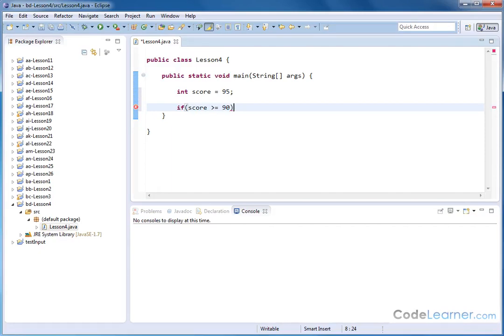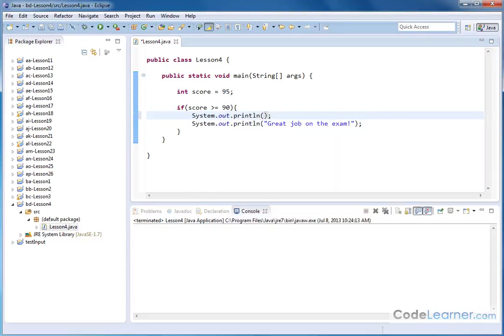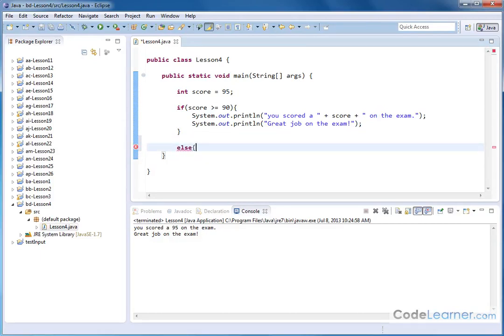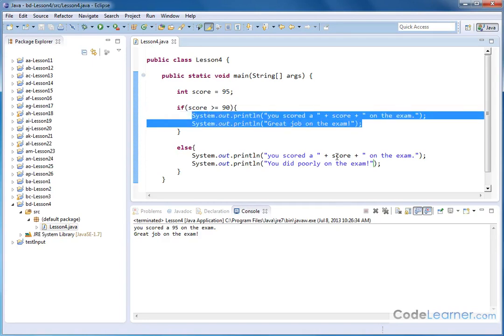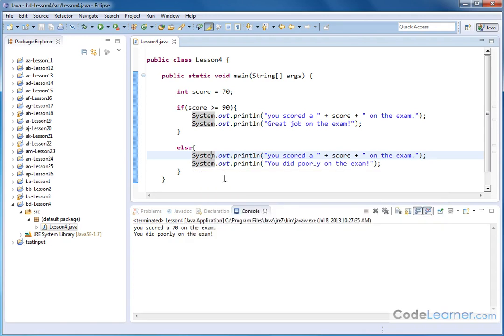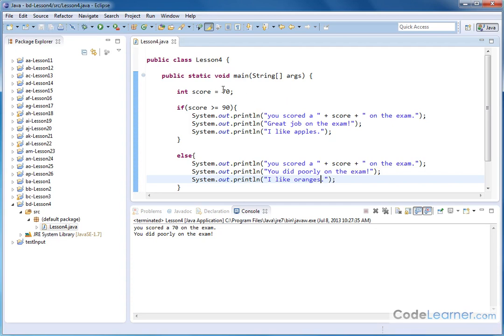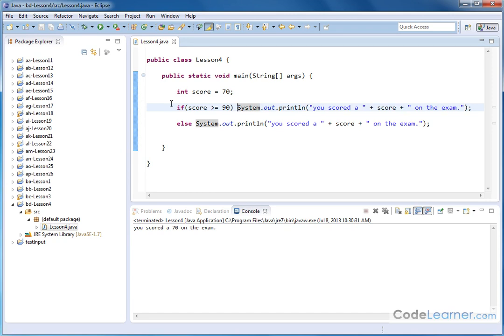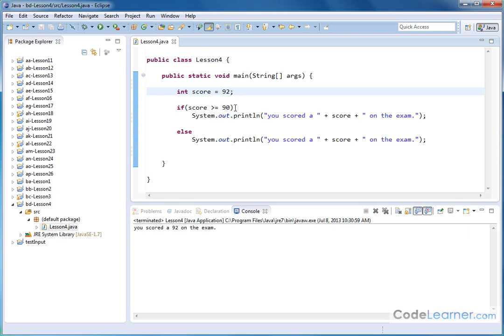Section 4 Using IF ELSE Statements to Make Decisions